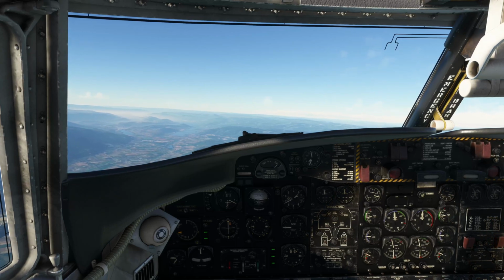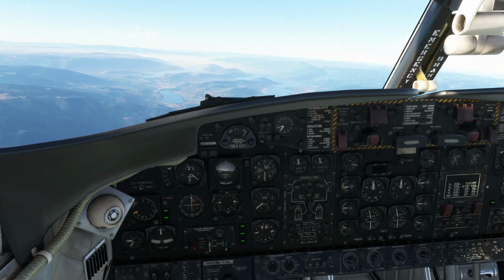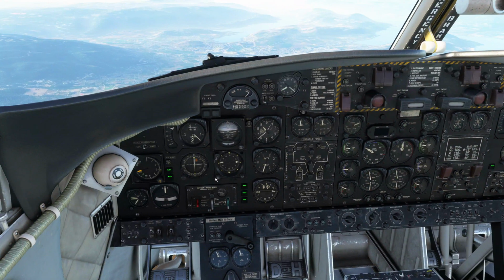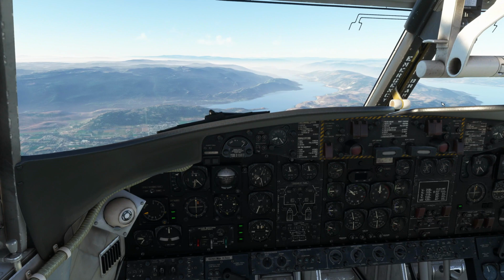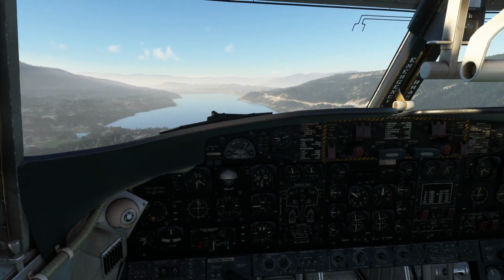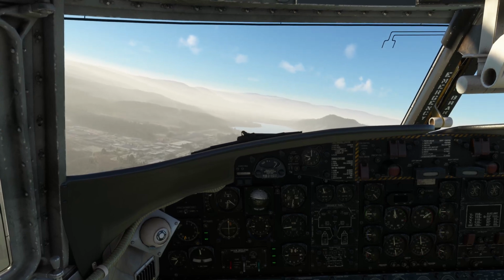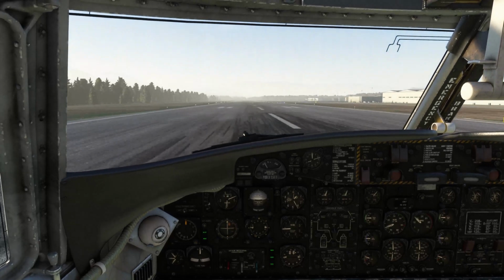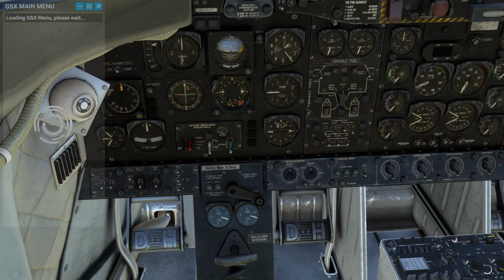DHC-4 Caribou | Descent, Landing and Shutdown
In this short series we are looking at the DeHavilland Canada DHC-4 Caribou.

In this last video we Descend to our destination, land and shutdown the DHC-4 Caribou.